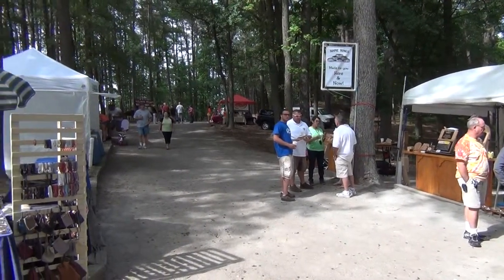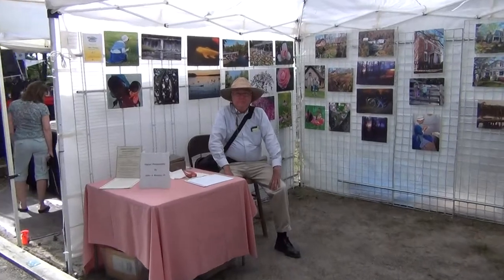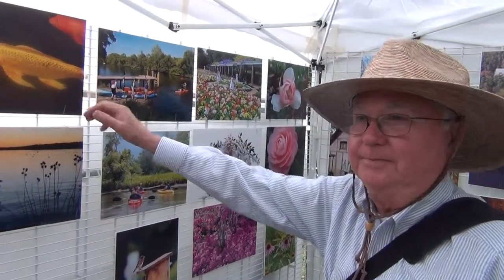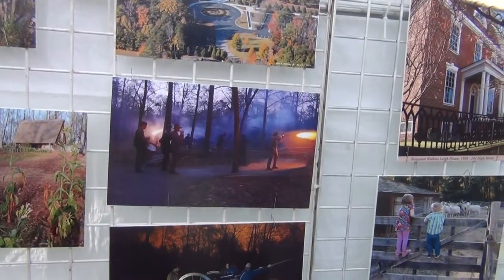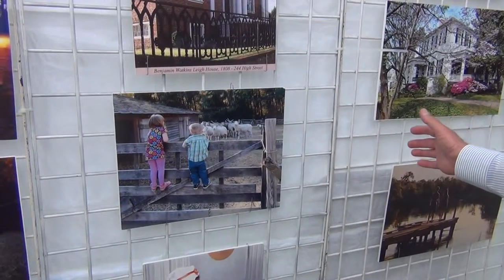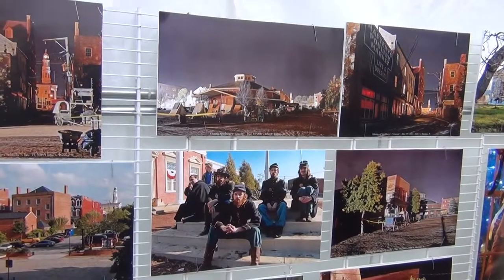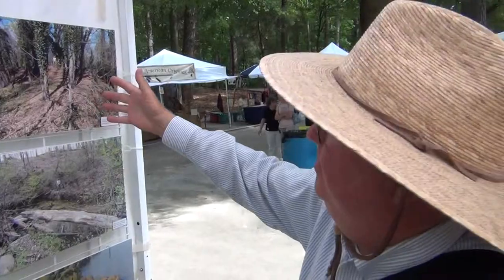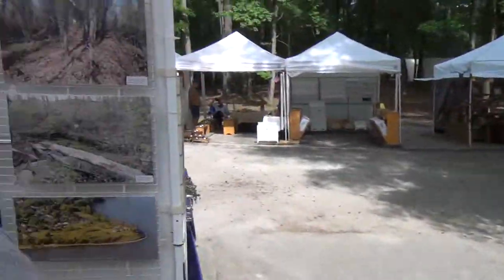John A Rooney Jr (Dad) and His Photos at Fort Clifton 2012